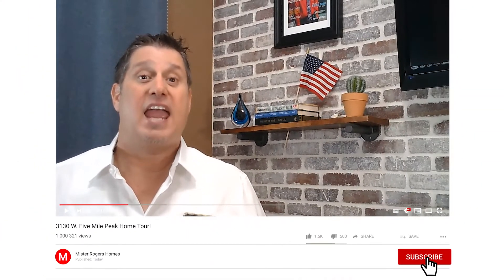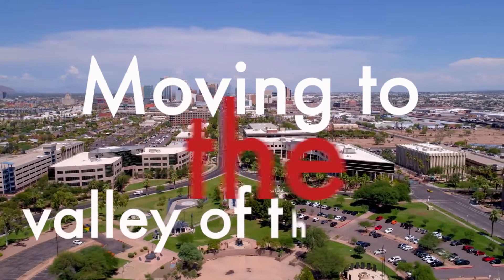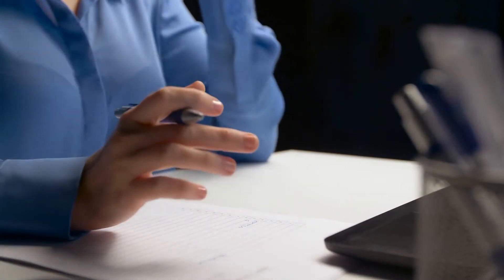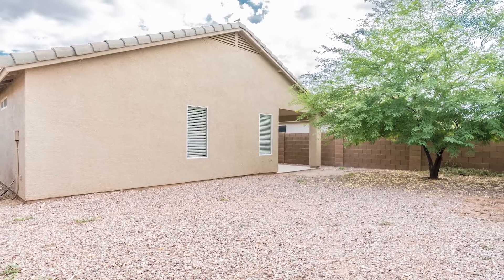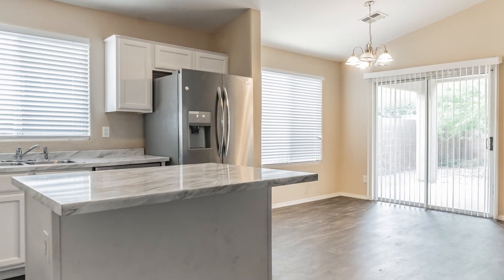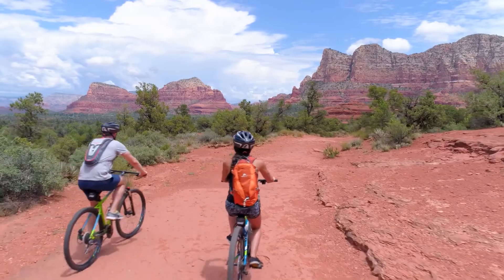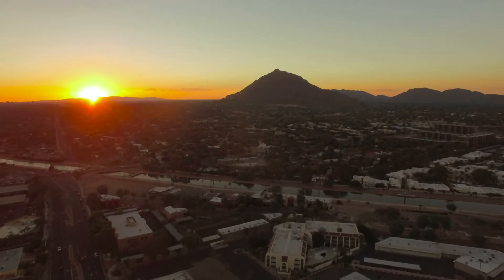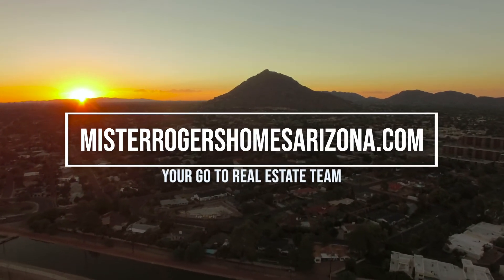What 440k Get's YOU In Queen Creek Arizona | 3130 W Five Mile Peak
Today we are taking you on tour of an amazing AND affordable home located in Queen Creek Arizona! 3130 W  Five Mile Peak Is nestled away in the San Tan Heights community and has so much to offer from hiking/biking paths to playgrounds, you won't want to miss this one!

As a top team here in the Phoenix Arizona Market we help hundreds of people buy and sell real estate every single year and we absolutely love what we do!

Mister "Shawn" Rogers, REALTOR & Team Lead

Thinking about selling🏡?  Our state of the Art marketing gets our clients top dollar💲💲

If you're ready or thinking about a move to the "Valley of the Sun" Arizona and or just want to know more about life in Phoenix, AZ maybe you're thinking about selling your home; fast and for the most money 🚚?

The bottom line is we would be honored to help with all of your Arizona real estate market needs, answer your "Living in Arizona" questions as well as provide you with current and accurate Arizona property information. We will also save to time & money when you make the move to Phoenix or any of it's surrounding areas.

*About the Mister Rogers Homes Real Estate Team:
-Specialties: Buying, Selling, Renting, Relocation, New Builds, Investing.
· Full Time, Top Producing REALTORS; Annually.
· Multi-Million Dollar Producers; Annually.
· Certified Military Residential Specialists (Thank YOU for serving).
. Special Real Estate Commissioner - Divorce and Probate Cases.
· Most Positive reviews on Zillow, Trulia AND Homes.com in Arizona.
· Most Positive recommendations on REALTOR.com in Arizona.
· Certified Short Sale Property Experts.
· Proficient in Buying and Selling: Luxury, New Builds, Adult Living, Waterfront and Golf Communities, and Rental Listings.
· Local Network Connections: Lenders, Home Inspectors, Title  Companies,  Handymen, Painters, Landscapers, etc.
· Voted Top 100 Most Influential Real Estate Agents 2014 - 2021.
· Over 11,000 fans on our Facebook Real Estate Page (Link Below).
· Social Media Campaign, viewed by Millions; Worldwide.
 * The MRHT is your complete "Valley of the Sun" real estate connection.
 == It's about customer service and what we can do for YOU ==

= Complete Arizona Real Estate Services =
*** Buying - Selling - Renting - Investing ***
West USA Realty

Thanks again for watching this "What 440k Get's YOU In Queen Creek Arizona | 3130 W  Five Mile
Peak video | Mister Rogers Homes".